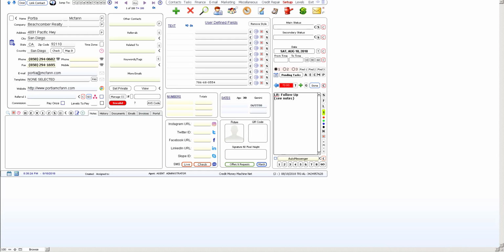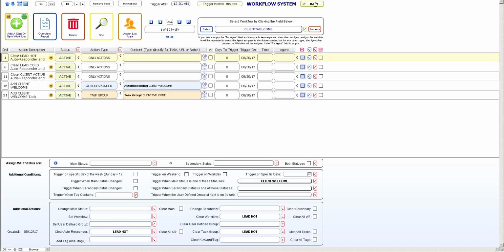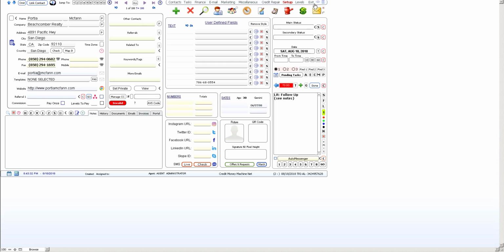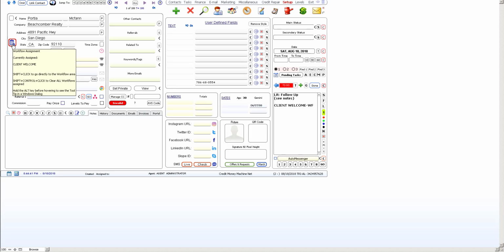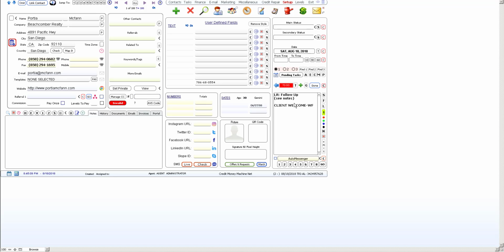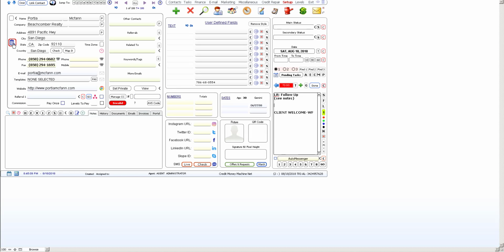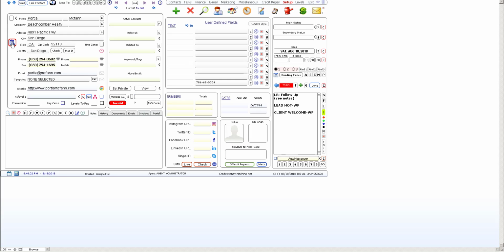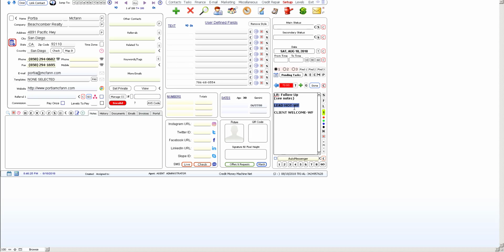How to Assign Workflows from the Task Manager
Learn how to do assign Workflows directly from the Template Manager. You can trigger unlimited Workflows from the Task Manager with a few clicks.

More Videos at www,LMRsupport.com

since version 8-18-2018